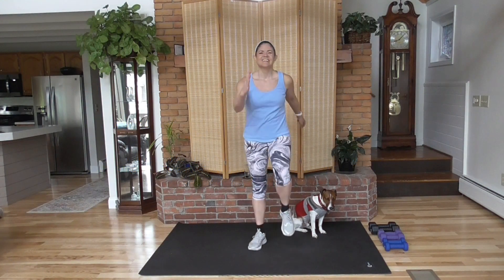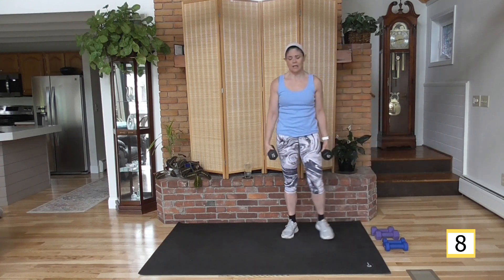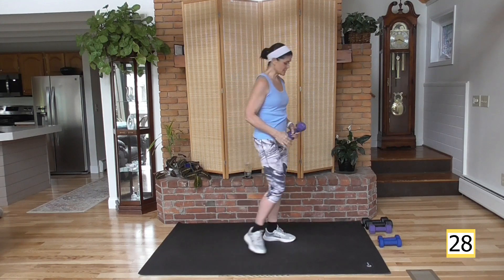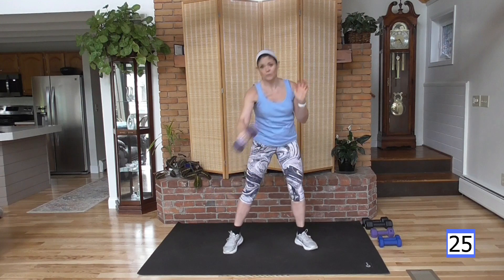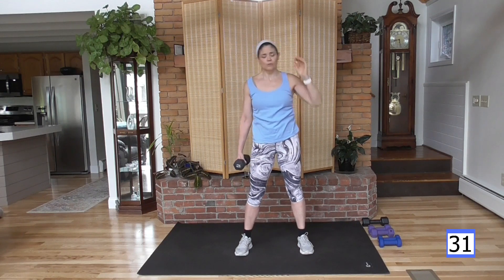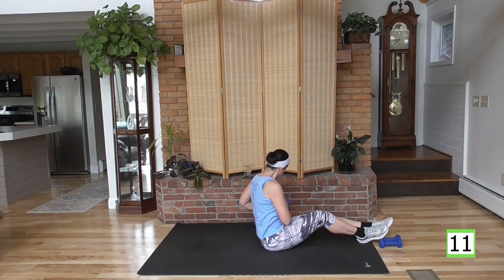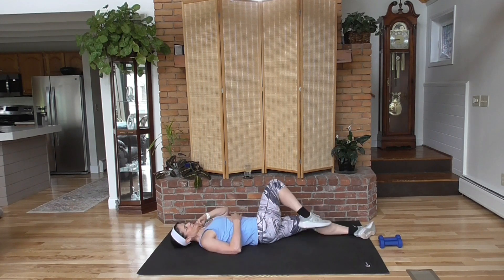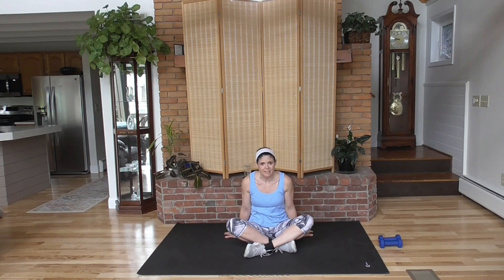40 minute💗COMPOUND STRENGTH Training💗with Dumbbells Workout for WOMEN Over 40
Fat Burning, FULL BODY, No Repeat, including ABS, will use multi-muscle moves, called compound strength, with dumbbells to sculpt lean muscle and burn fat! We will do 6 circuits of multi-muscle, compound strength exercises with dumbbells. If you do not have dumbbells, grab a couple of bottles of water or soup cans and join us! Most of the compound strength moves involve using the upper body and the lower body at the same time or multiple muscle groups in the upper body, lower body, or core and abs area. This is the most time efficient way to train. We are training multiple muscles with each compound move and burning fat because using many muscles at the same time increases your heart rate. By creating long, lean muscles you will also be increasing your metabolism. Strong muscles need more calories to exist than weak muscles or fat on your body. Get your cardio because we will be in a fat burning zone due to the multiple muscle work, and your strength workout, as if you did two separate workouts!

HERE IS YOUR WORKOUT:

Side lunge/deadlift
Row/fly
Side lunge/row
Deadlift/fly
Side lunge up to press
Other side

Squat/rear leg lift
Squat front raise knee
Bicep curls balanced
Squat/side raise
Curl raise one side
Other side

Stationary lunge/press
Other side
Stationary lunge/rear raise
Other side
Discus crunch
Other side

Curtsy lunge/oblique lean
Oblique lean
Curtsy other side
Oblique lean
Standing crunch rear leg
Other side

Glute kickback
Other side
Side sweep
Other side
Crunch w/kickback
Other side

Tricep ext/kick
Press/scissor legs
Overhead lat/table top
Sprinter crunch
Other side
Press to alt foot

All information provided by Rhoda Sommer and/or Babes in Beast Mode, is of a general nature and is furnished for educational/entertainment purposes only. No information is to be taken as medical or other health advice pertaining to any individual's specific health conditions.